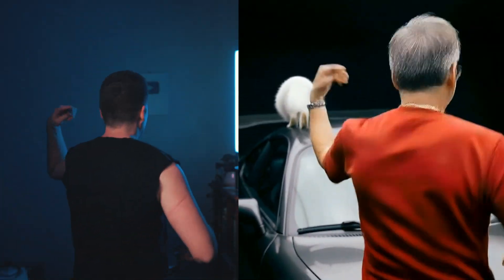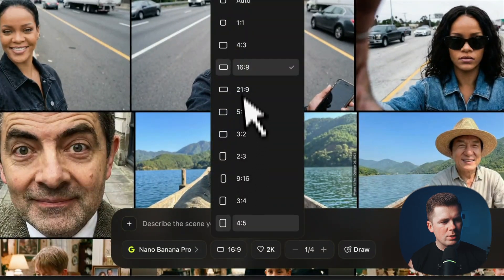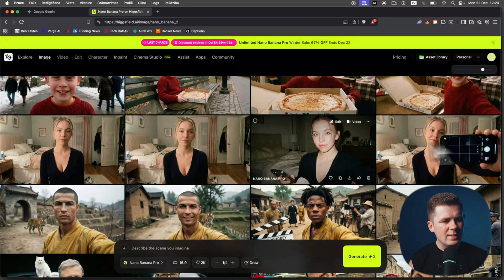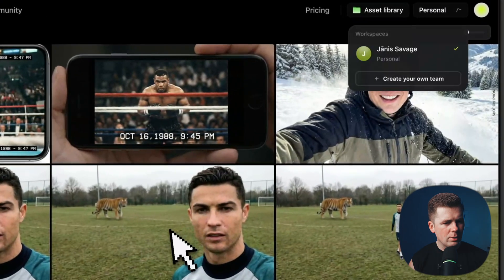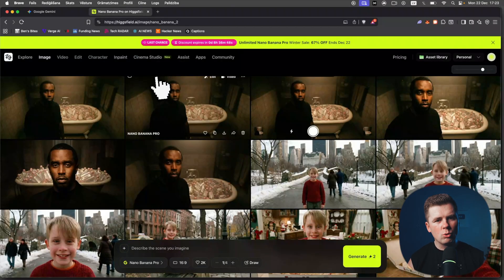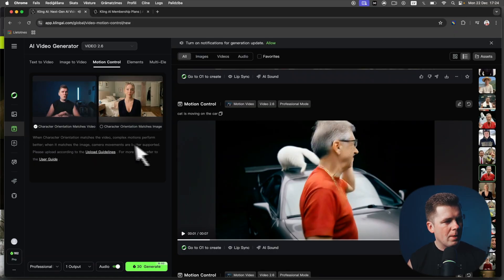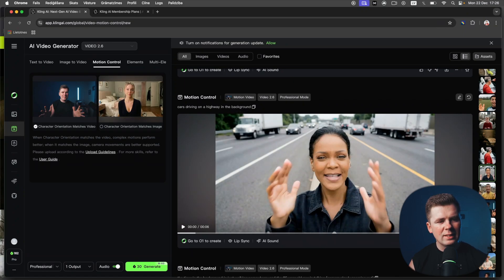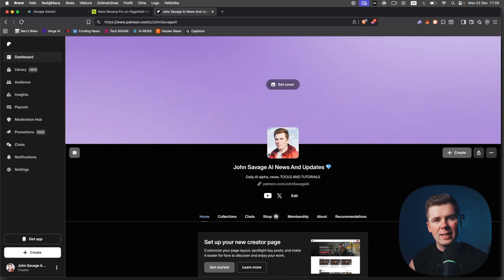Finally. Perfect AI Motion Transfer is Here! (Kling 2.6 Motion Control)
This AI Video Tool Just CHANGED EVERYTHING! (Sora and VEO 3 K*LLER?)

If you like AI news, AI tool reviews, AI tutorials, different AI video and image generation step by step guides, feel free to subscriber and press that notification bell so you get an instant notification every time I upload.

I focus on top AI tools like: ChatGPT, Google Gemini, VEO 3, Higgsfield, Midjourney, Luma Labs, Runway, Freepik, Kling AI, and other AI updates.

Kling 2.6 Motion Control, kling 2.6 motion, kling AI motion control, kling AI